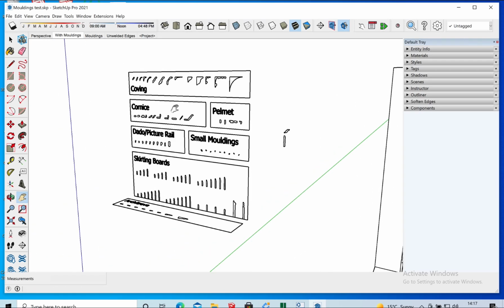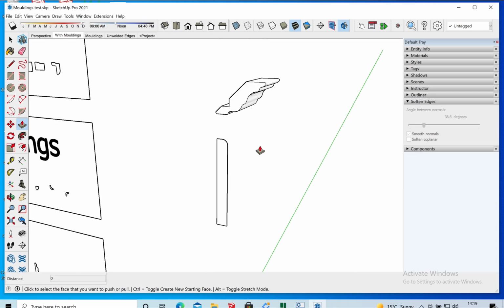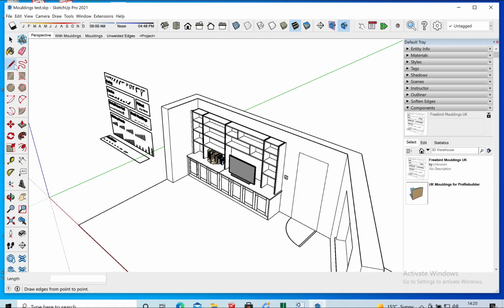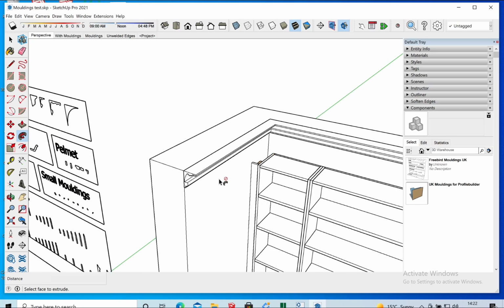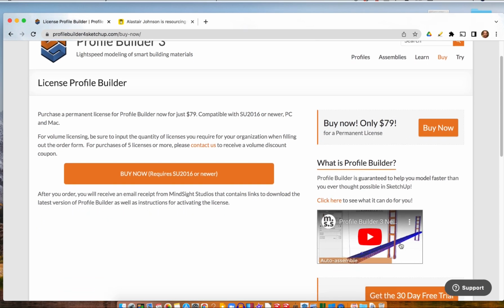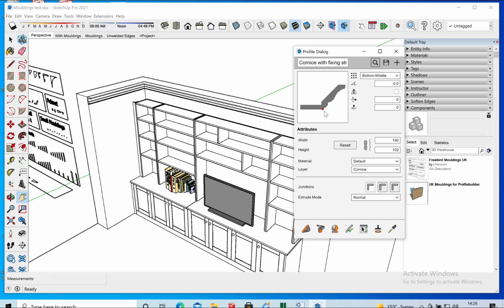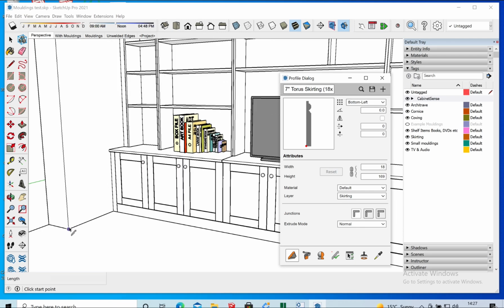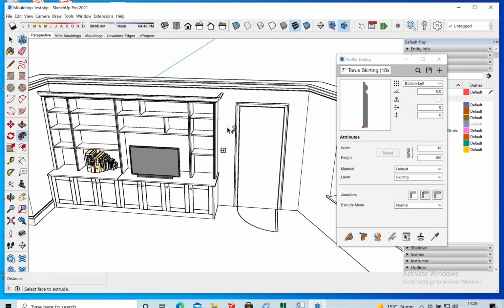Fast Mouldings Library for SketchUp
Improve the speed and accuracy of your Sketchup interior design work by using these ready made profiles for typical UK mouldings.   Use the skirting boards, dado rails, picture rails and plaster coving profiles to easily make your 3D room detailed and recognisable to your customer.  And with cornice, small mouldings and other profiles you can design fitted furniture with more detail and speed than ever before.

Watch the whole video for best practice on using them well.

1:15 - How to fix faceted edges and unwanted extruded lines: Soften/smooth vs Weld Edges

2:43 - How to bring the whole basic set of mouldings into your SketchUp model for easy browsing and copying across for use with the follow-me tool

3:42 - How to use the mouldings with the follow me tool.

6:28 - How to use the mouldings with Profile Builder for added features and ease of use.